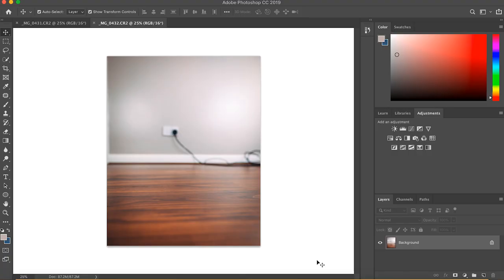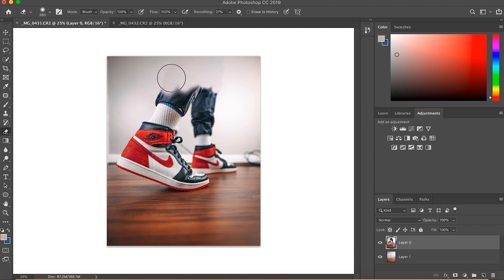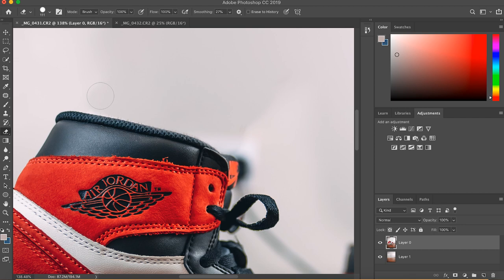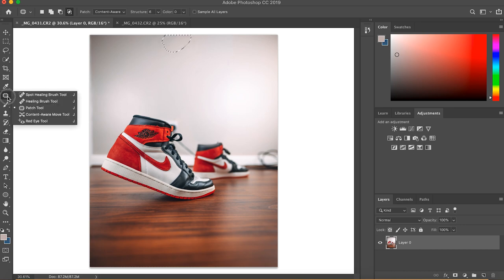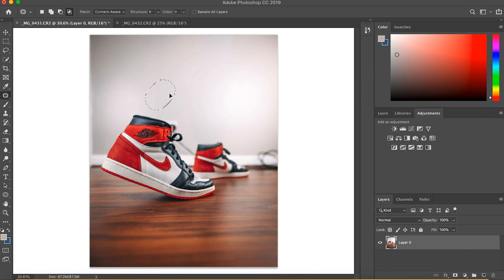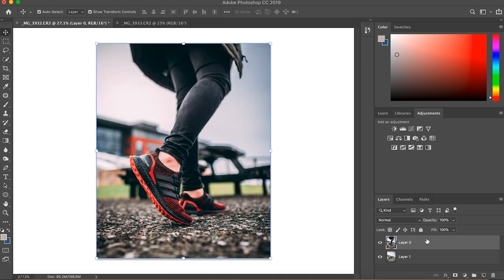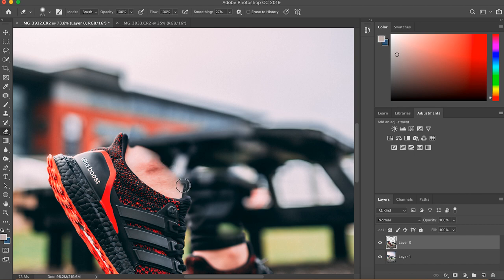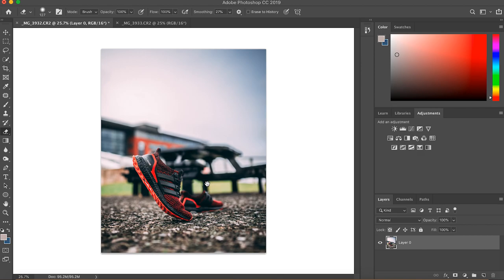Sneaker Photography | Make your shoes walk on their own!! | Photoshop Tutorial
In this video I will teach you how to make it look like your sneakers are walking on there own using photoshop and photography tricks